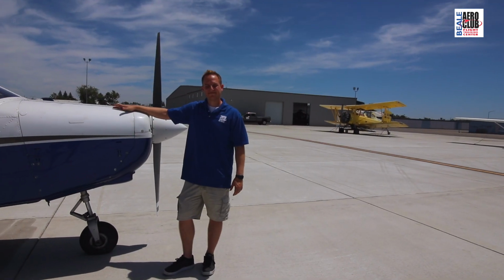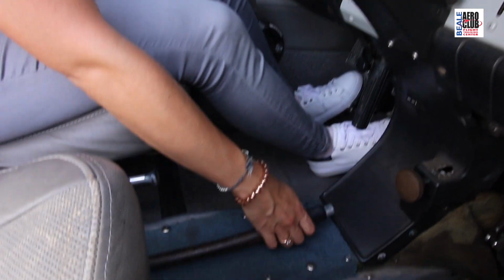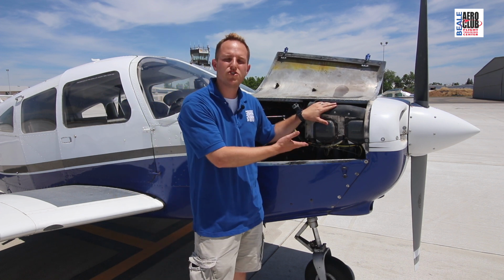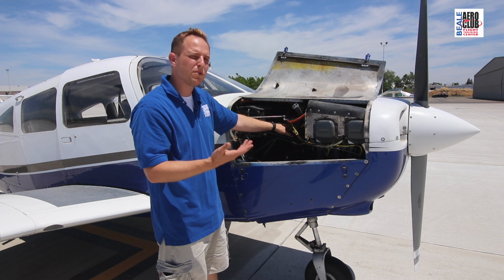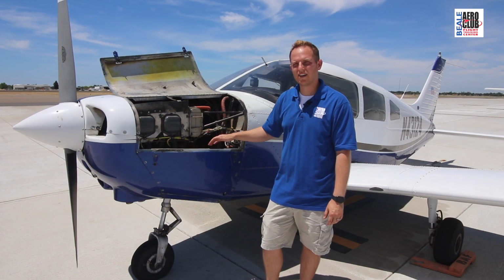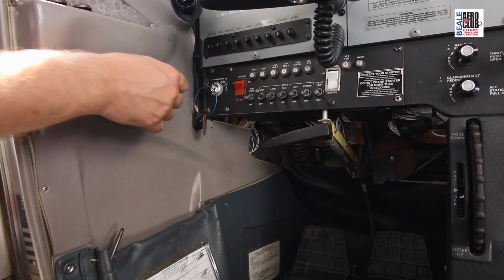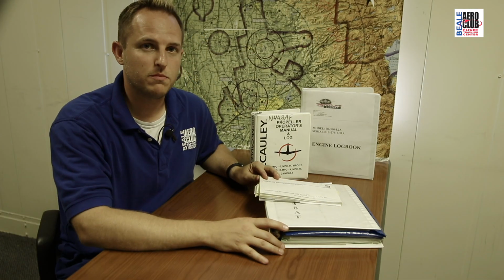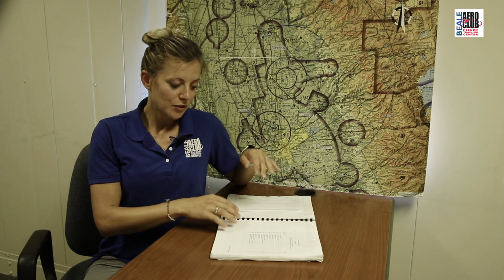2020 Private Pilot Ground School - Systems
Discussing the various systems of a small general aviation airplane